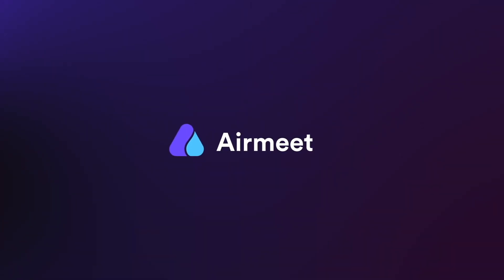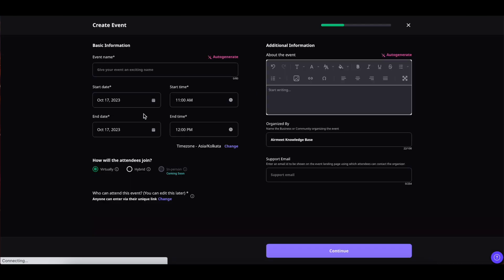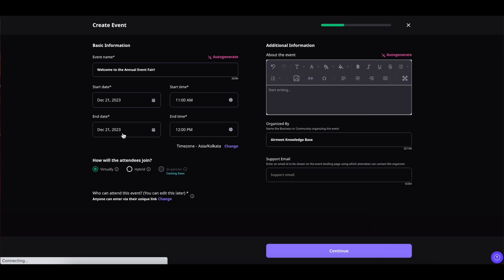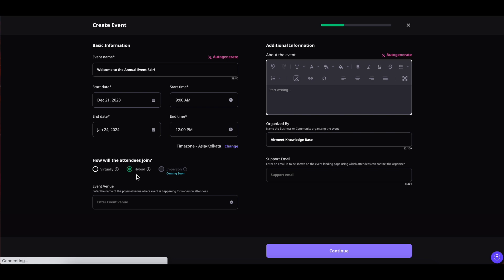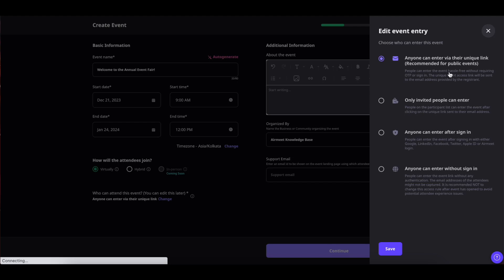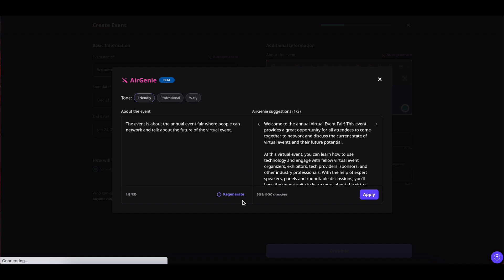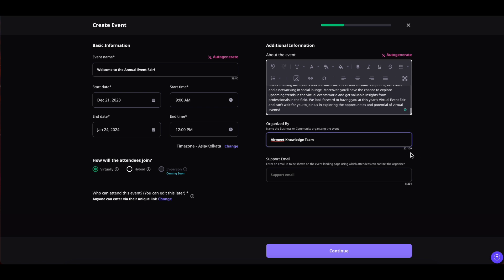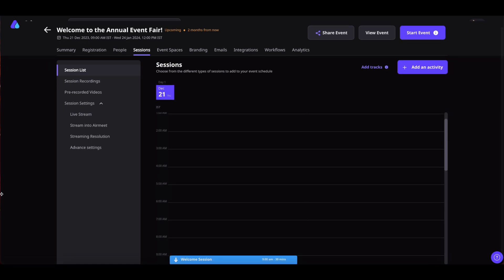Create New Event | December 2023